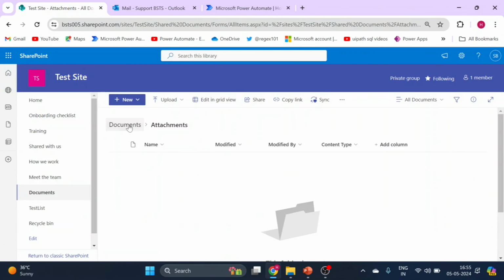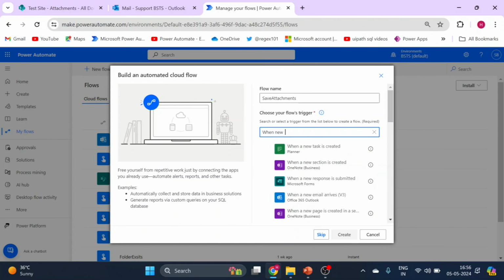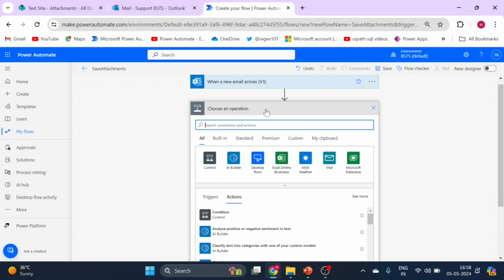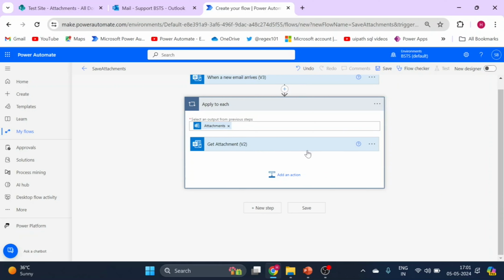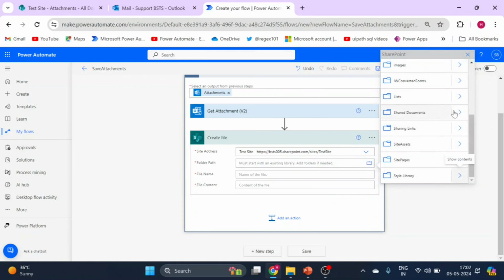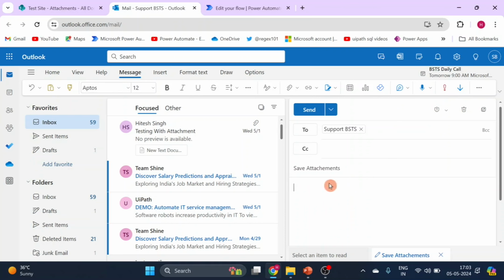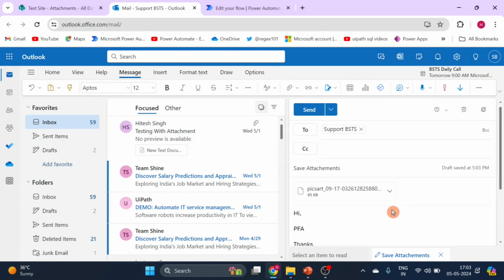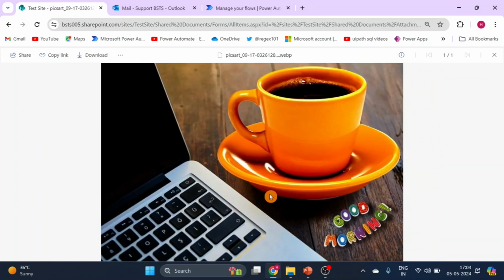Power Automate Save Attachments from Email | How To Save Attachments from Email to SharePoint Folder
In this video we will see how we can save attachments from email item to share point folder. We can save any kind of file that is attached to email. In this video I am trying to save excel file from and email to SharePoint. You can save pdf from email to SharePoint same way. This can work for downloading file from email to SharePoint